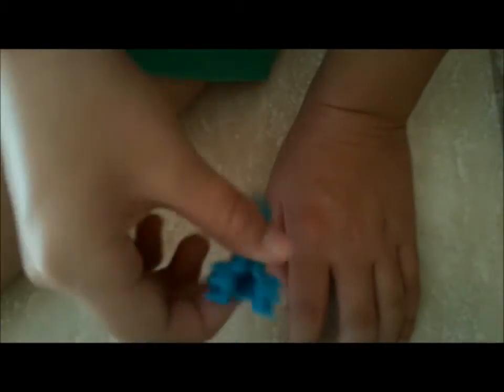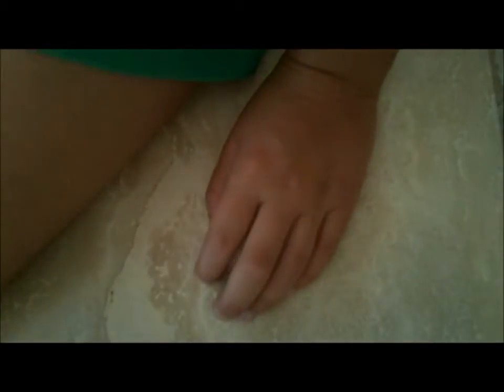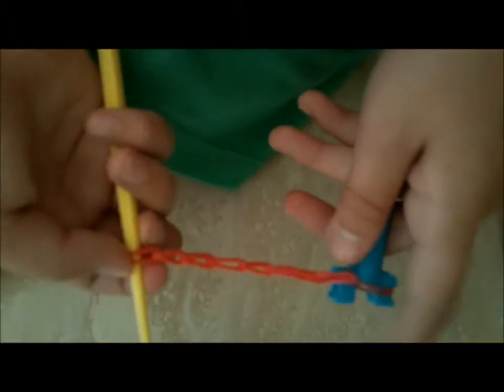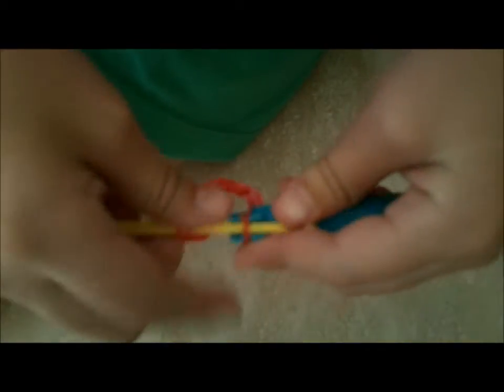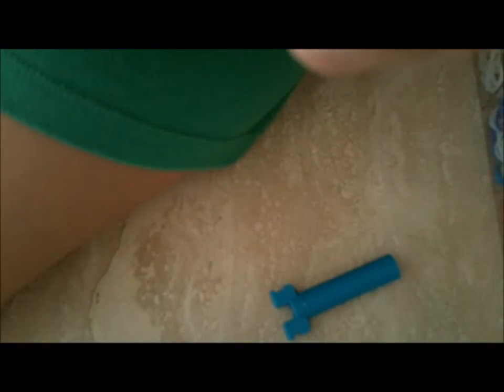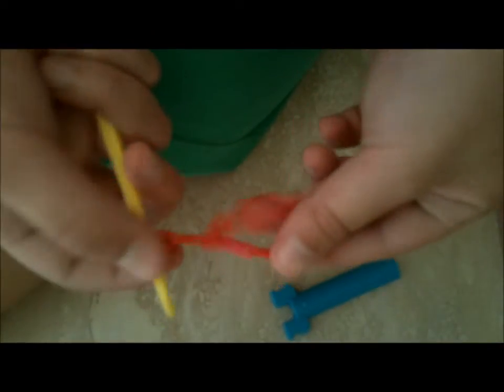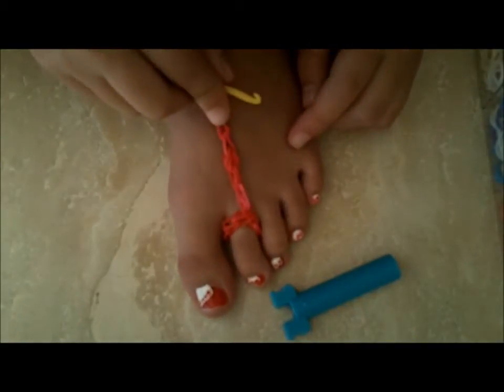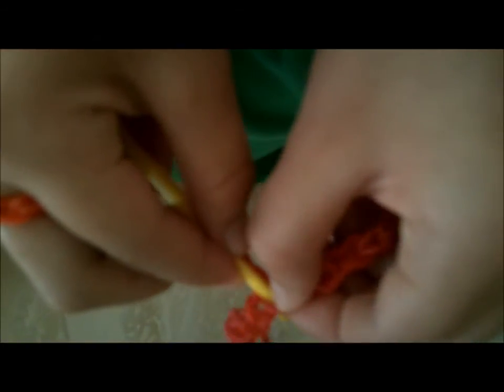My Barefoot Sandal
How to make a barefoot sandal